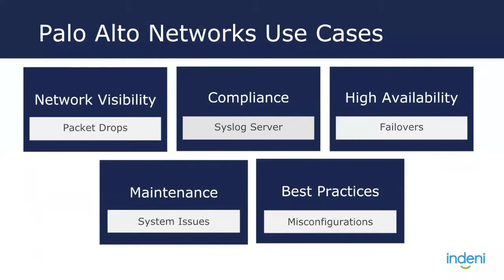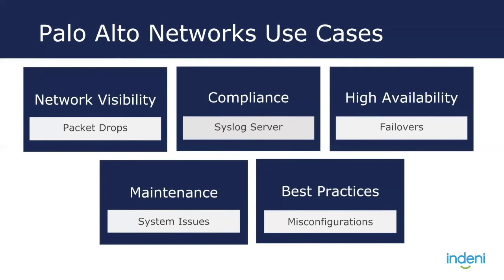Network Visibility Use Cases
In this sneak peak our our webinar we discuss the Network Visibility Use Cases